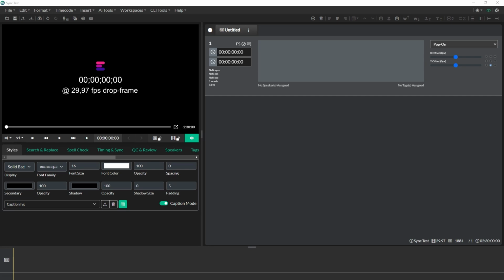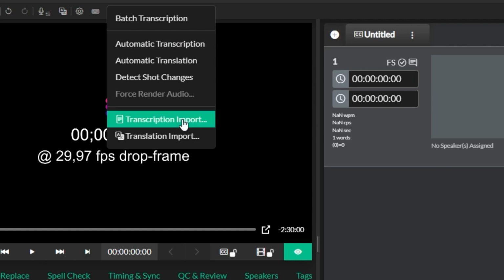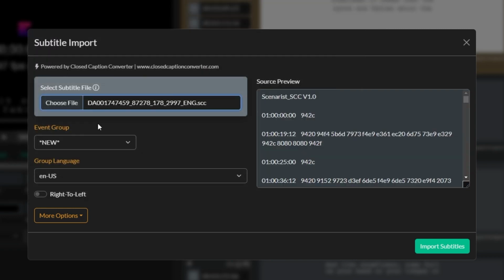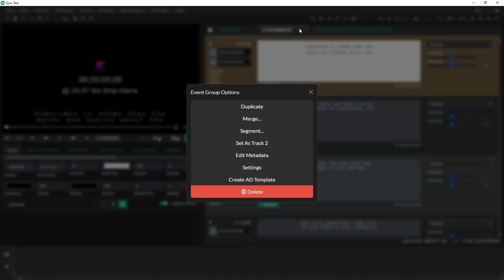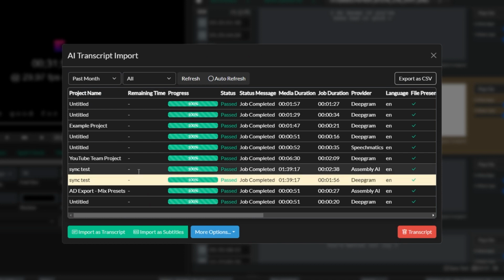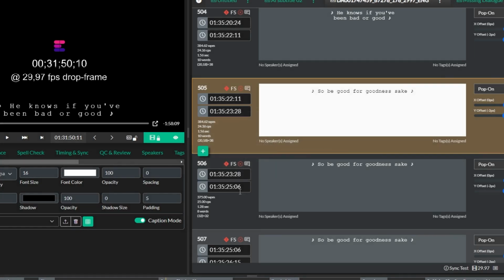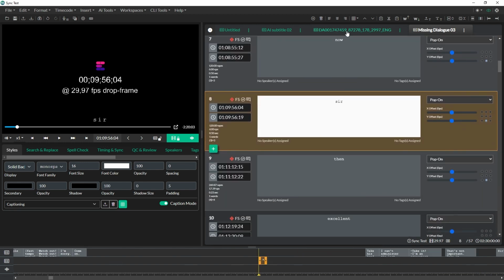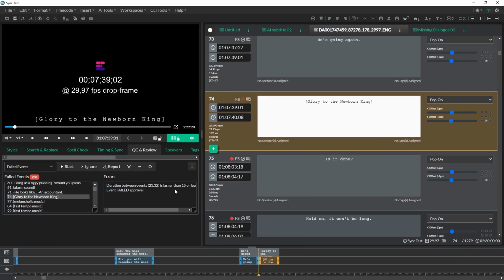QuickTips - Automatic Sync & Missing Dialogue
🎬 Quick Tips Guide - Automatic Sync / CC Alignment

Learn how to automatically align subtitles and video using the power of AI. Automatic Time Stamping (ATS) or Forced Alignment has become standard in most closed captioning applications. With Closed Caption Creator, we now offer the ability to align captions, and even detect missing dialogue.